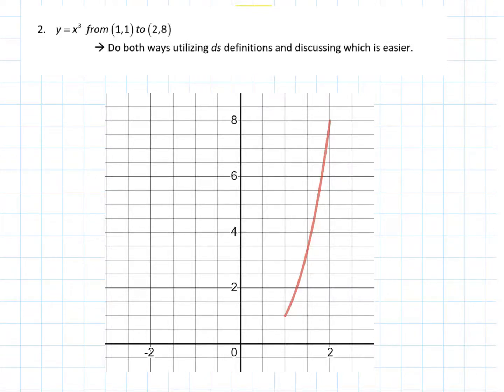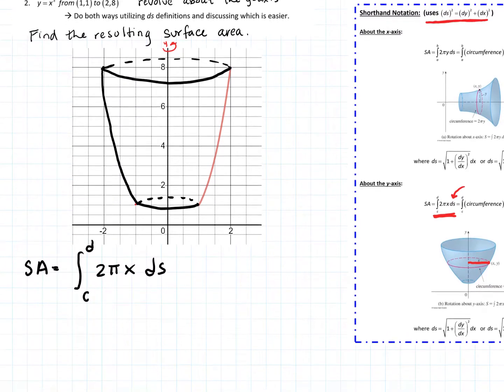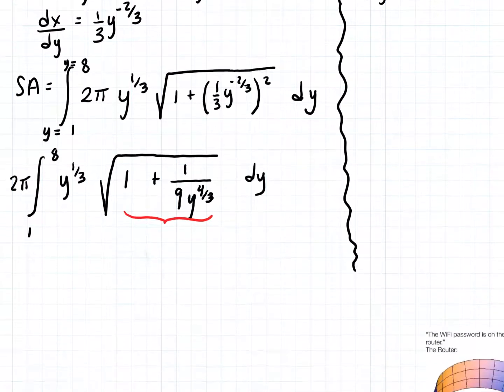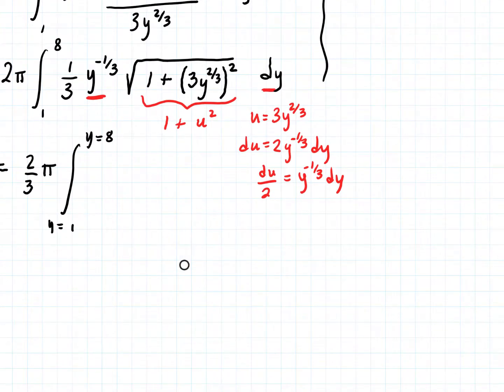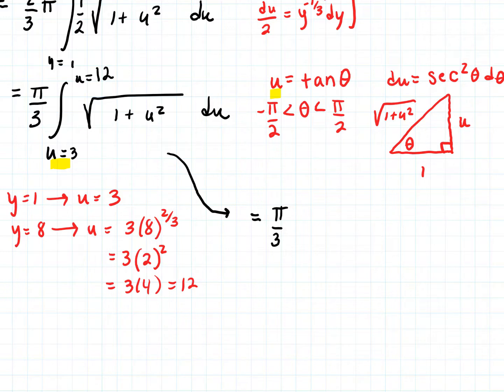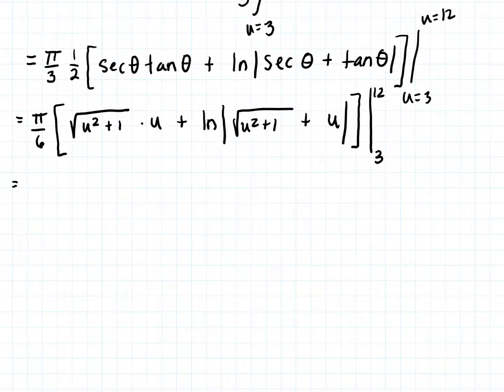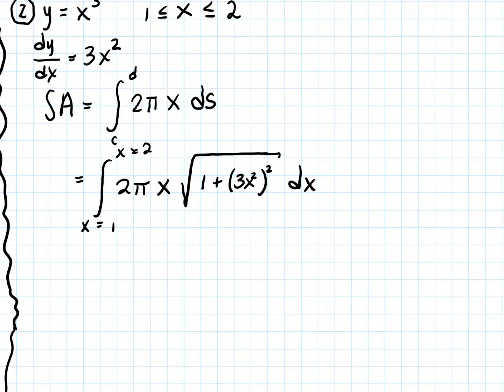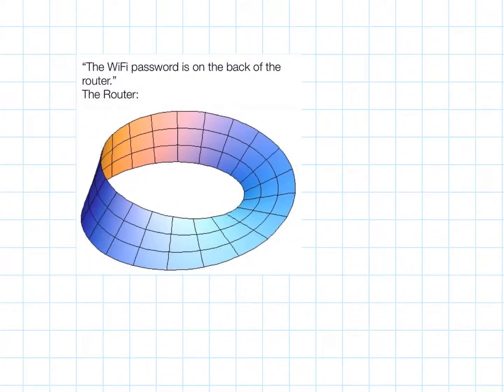8 2 Example 2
Surface Area Example from Calculus II using two forms of ds.